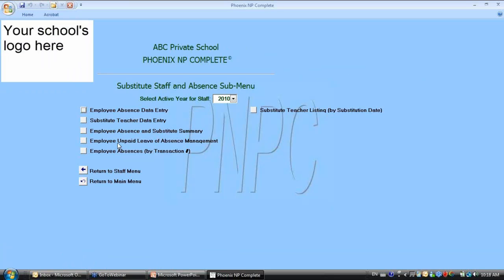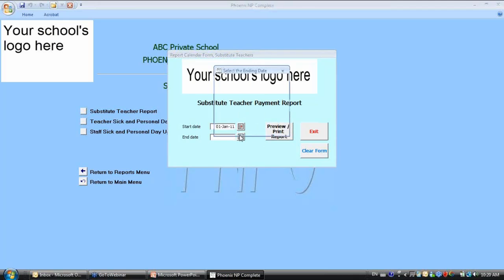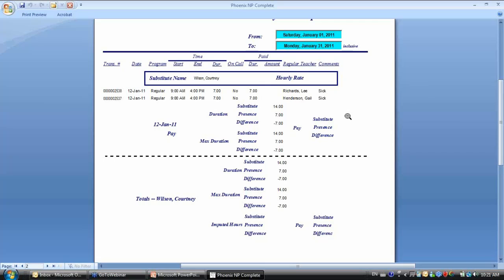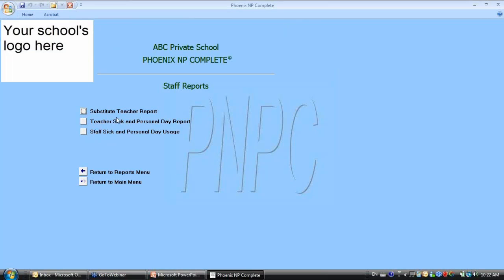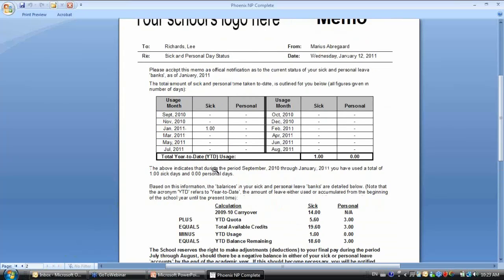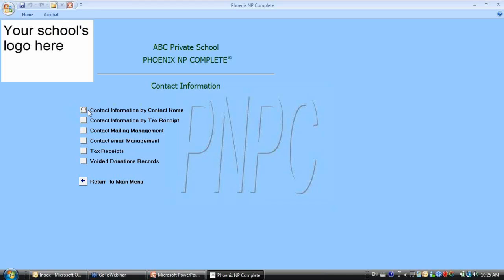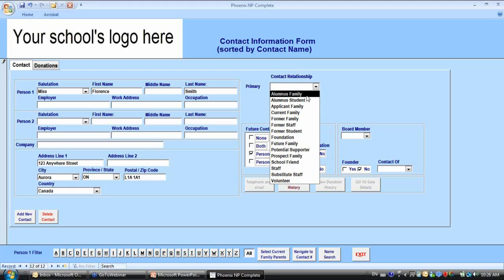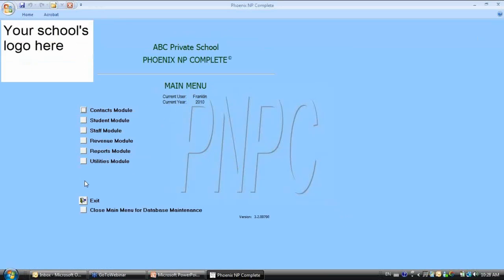Phoenix NP Complete Staff & HR Management Module Demo (Part 2)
Live Phoenix NP Complete demonstration of Staff & HR Management module -- Part 2